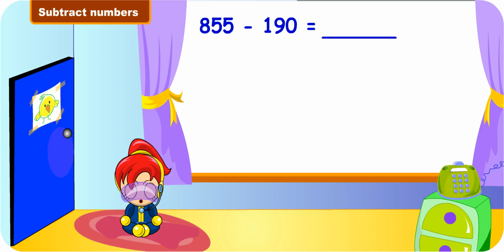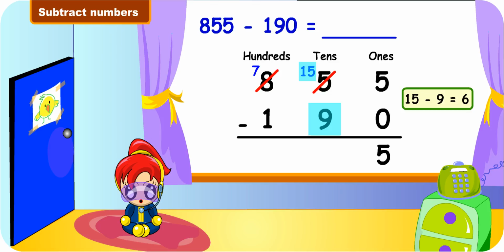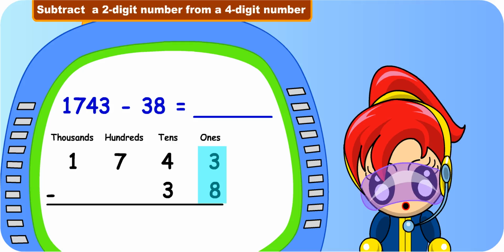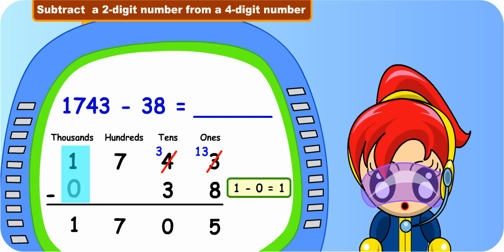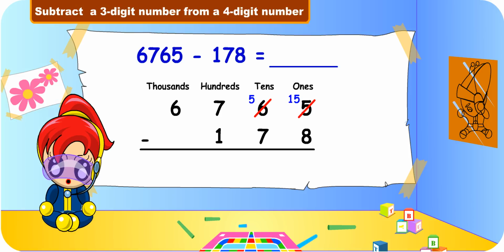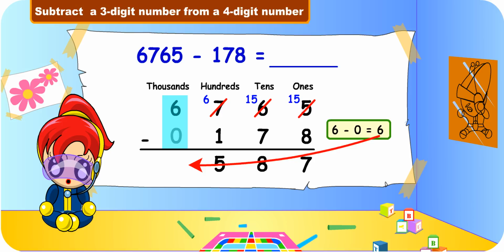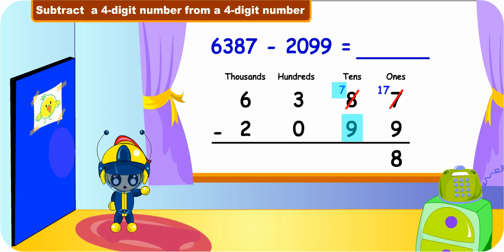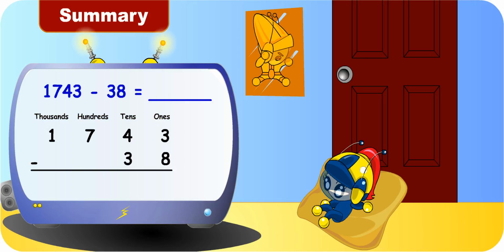P3 Math Chp 2.2 Addition & Subtraction (up to 4-digits)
This lesson teaches you addition and subtraction up to 4-digits. Listen attentively as you watch the video.